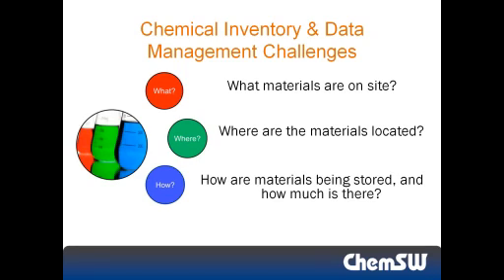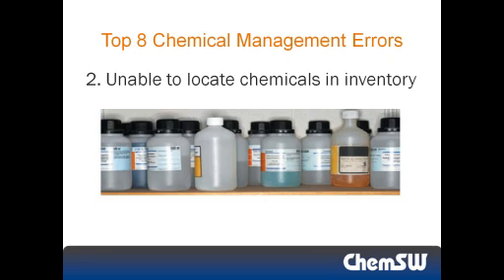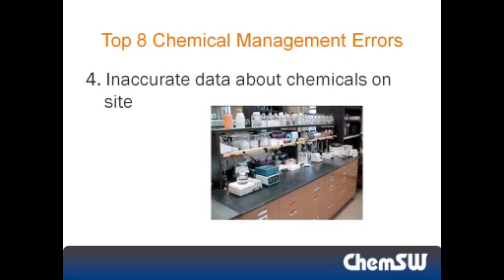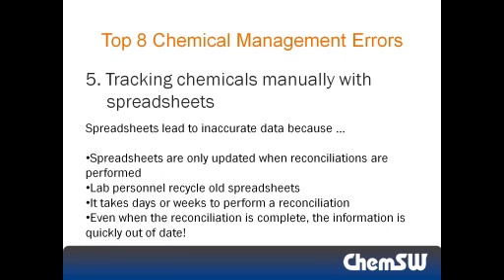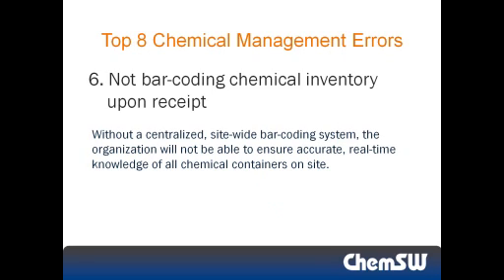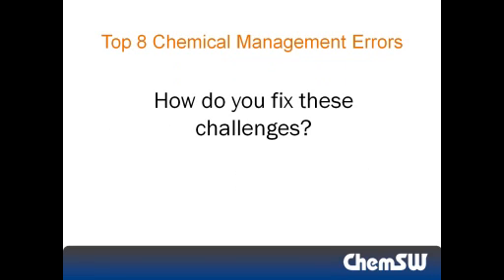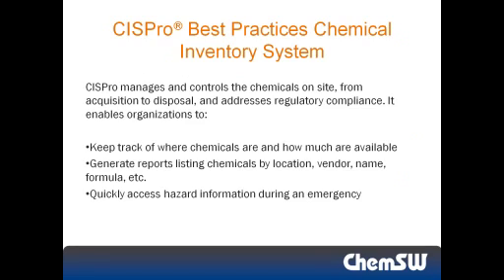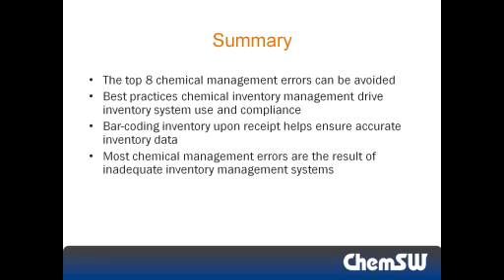How to Find and Fix the Top 8 Chemical Management Errors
Effective inventory management involves getting the right inventory to the right place at the right time. For the lab, that means having the right compound at the right workbench in the right amount when the material needs to be used for research.

When a lab's chemical inventory management is out of control, the inventory data is inaccurate and chemicals won't be on hand or in the correct location -- causing confusion on the lab bench and often non-compliance with all sorts of regulations.

WATCH THIS VIDEO to learn how to ensure consistent, accurate, real-time chemical data that streamlines lab workflows while lowering costs, including how to:
• Optimize chemical safety and inventory data
• Automate audit trails and regulatory reports
• Manage and mitigate the amount of chemicals on-site
• Reduce inventory management costs